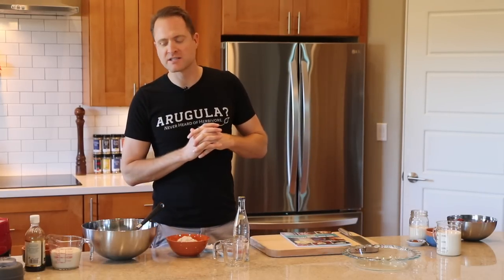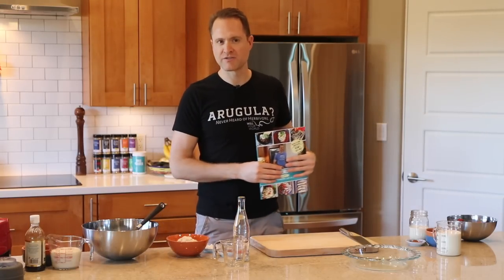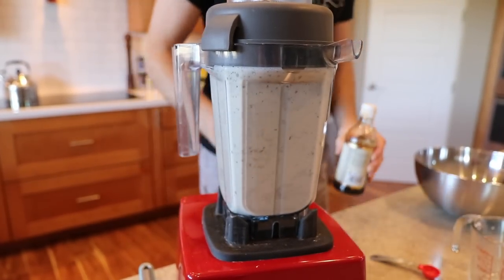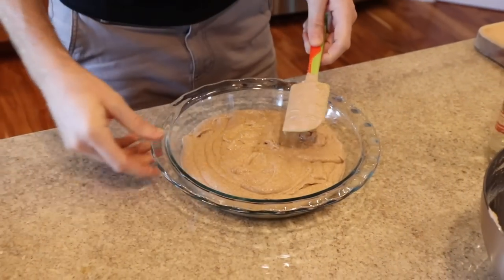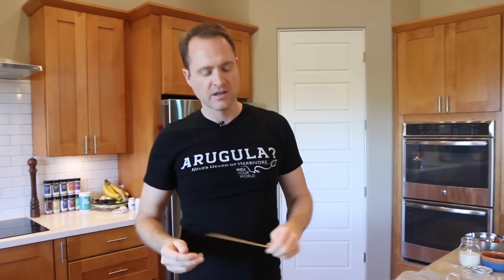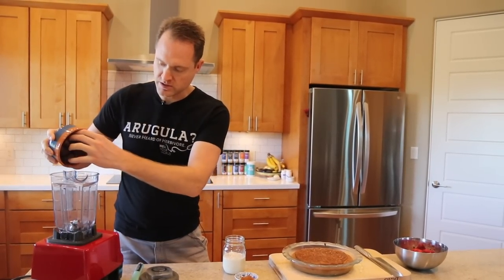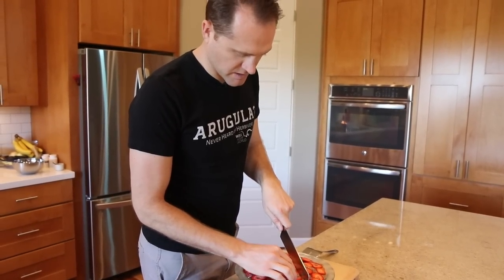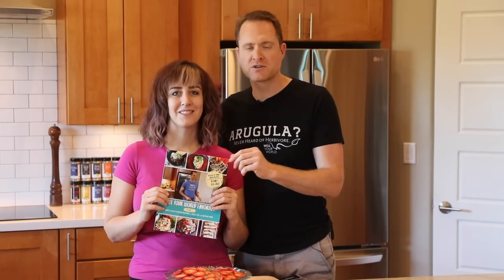Who Else Wants to Eat Cake Guilt Free?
This delicious and moist whole food plant based Tres Leches Cake is going to blow your mind, you will not believe that it is salt free, oil free, and sugar free! This Tres Leches Cake is naturally sweetened with whole dates and no added processed sugar! Not to mention, it is so easy and simple to prepare that it takes less than 20 minutes total to prepare this cake!